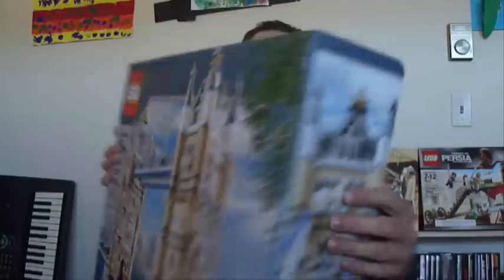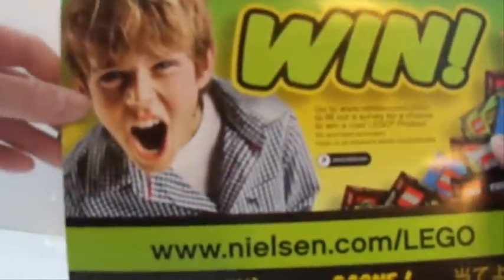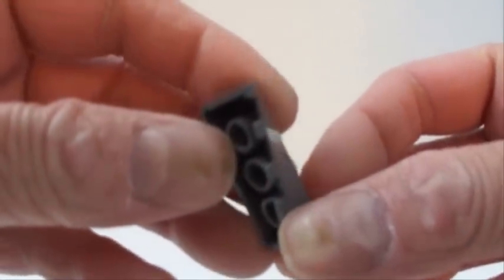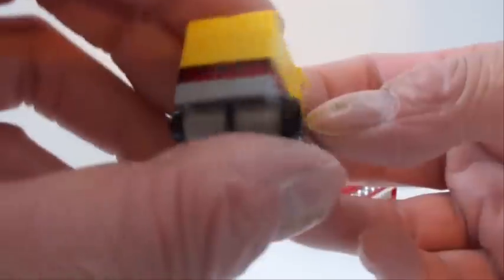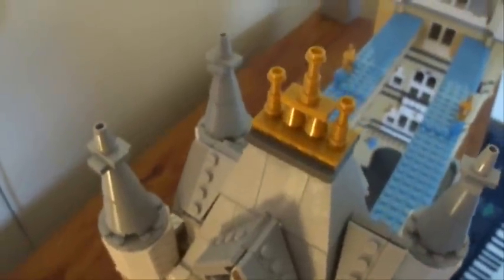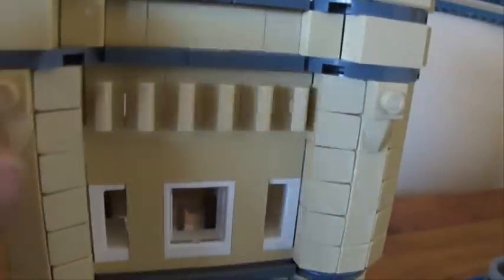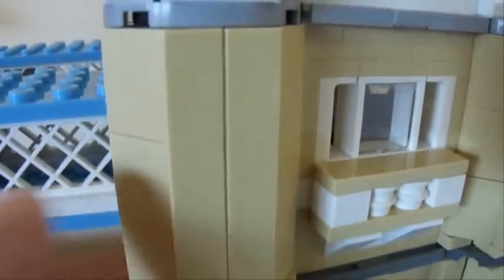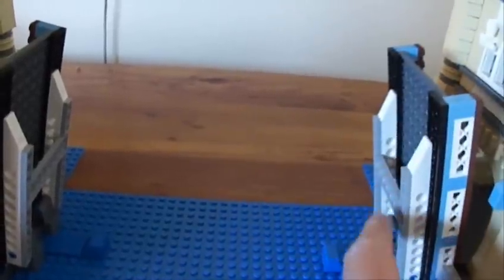10214 Tower Bridge Review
Episode 4 features a MASSIVE set from 2010. It has 4287 pieces, no minifigs but it does have 4 microvehicles, and retail for $239.99. The song is, "Bach - Aria Variata, BVW. 989 - Variation No. 2," performed by Brendan Kinsella.